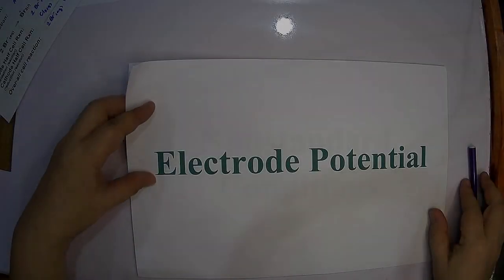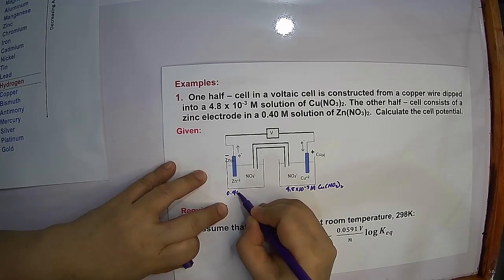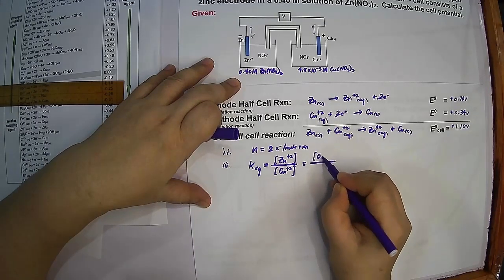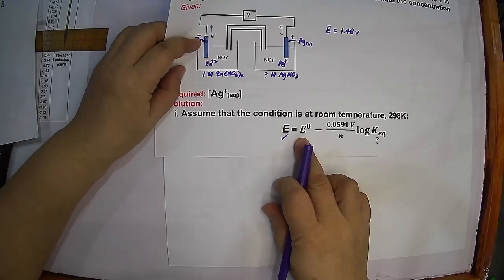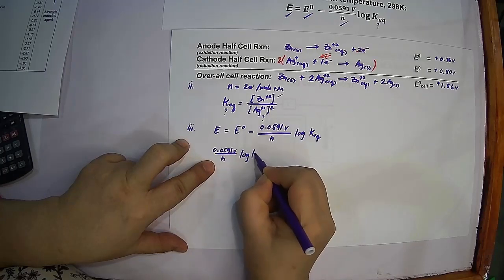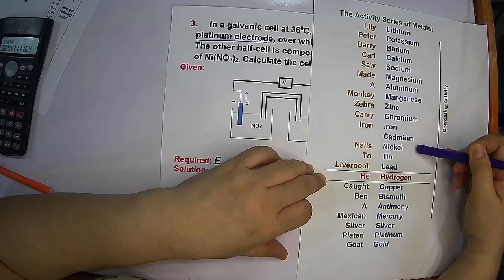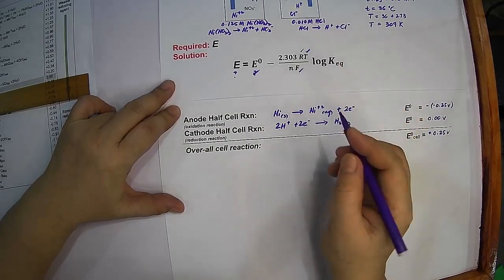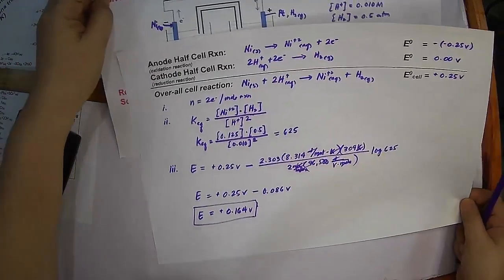Electrode Potentials: Non Standard Condition (Nerst Equation)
In this video you will learn how to compute the Electrode Potentials when a Voltaic Cell is at a  Non Standard Condition  using the Nerst Equation.